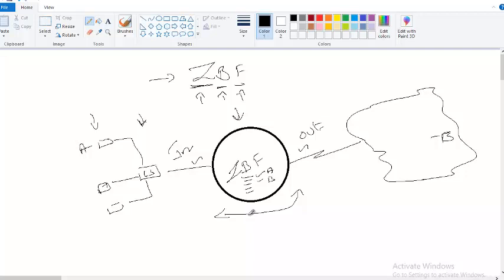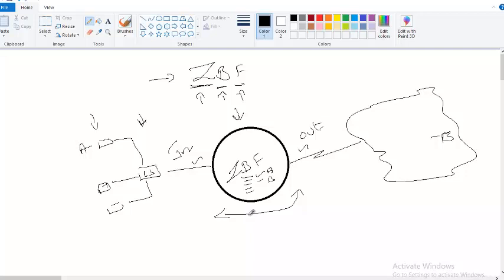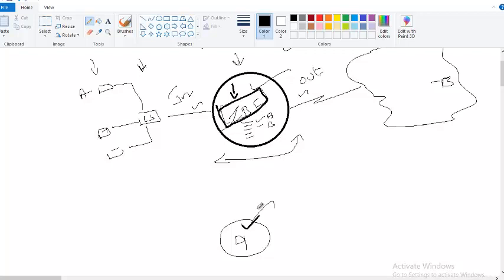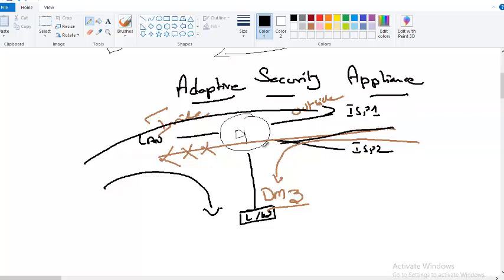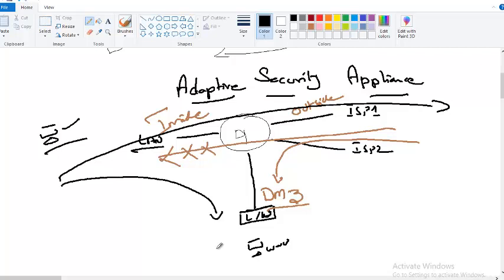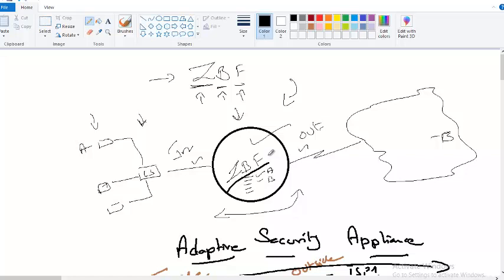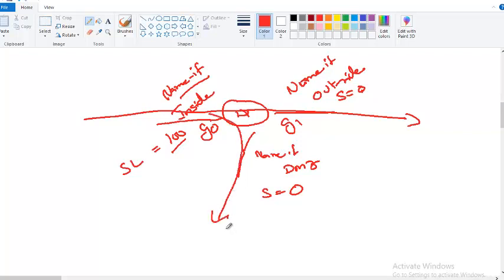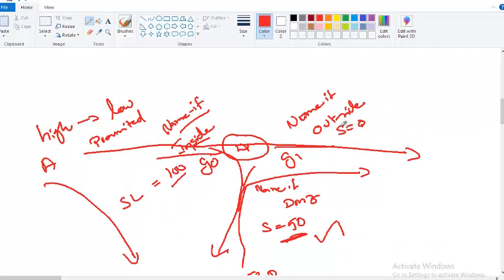2) FireWall Introduction 2023